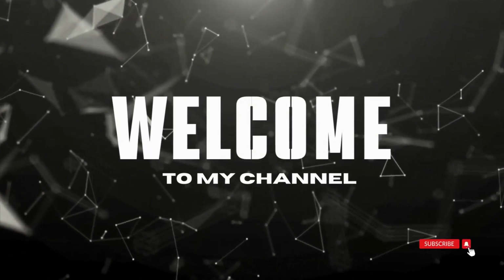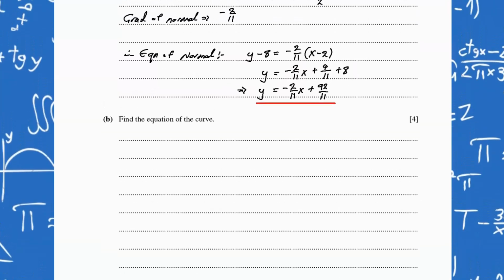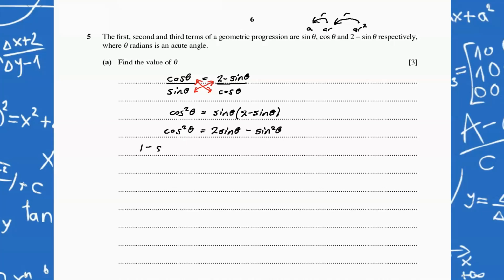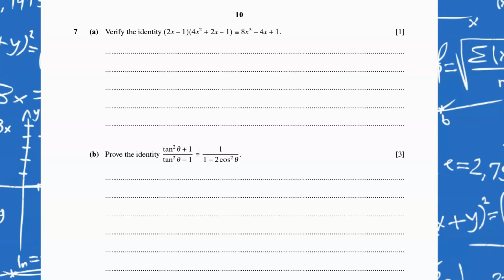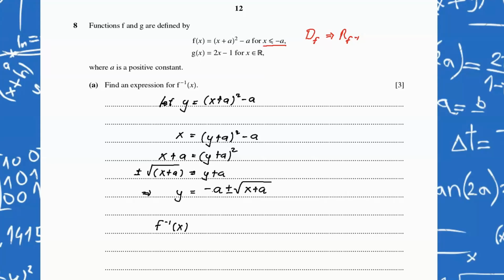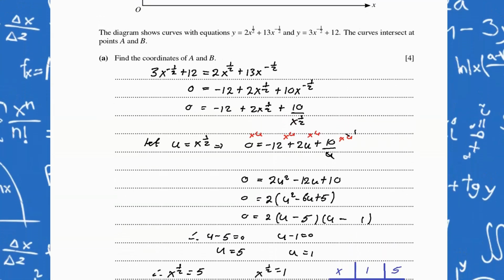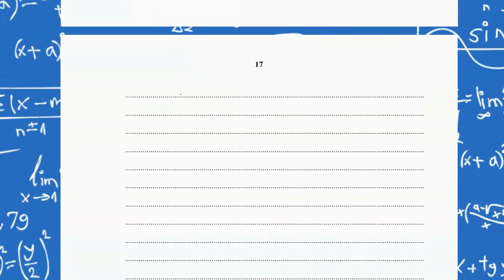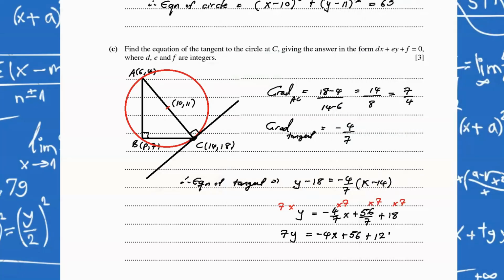A Level Maths Solved Paper (9709 October - November 2023 P12) | 9709/12/O/N/23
for more learning resources.
Cambridge (CAIE) A Level Pure Maths ,  9709_w23_qp_12.
Here are the time stamps:
00:00 Intro
00:21 Question 1Binomial Expansion
05:28 Question 2 Trigonometry
07:16 Question 3  Integration
12:18 Question 4 Circular Measure
18:01 Question 5 Series
23:19 Question 6 Quadratics/ Transformations
29:11 Question 7 Trigonometry
37:30 Question 8 Functions
45:44 Question 9 Integration
54:11 Question 10 Differentiation
59:56 Question 11 Coordinate Geometry (Circles)